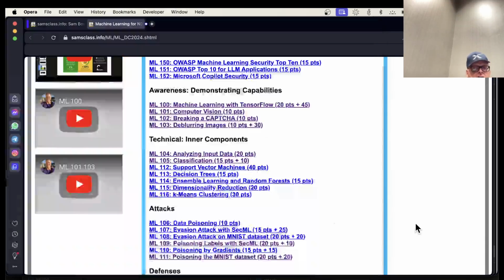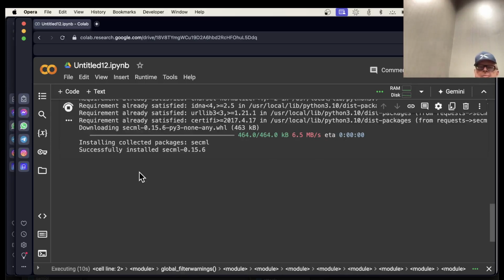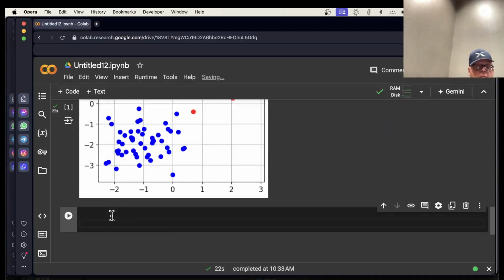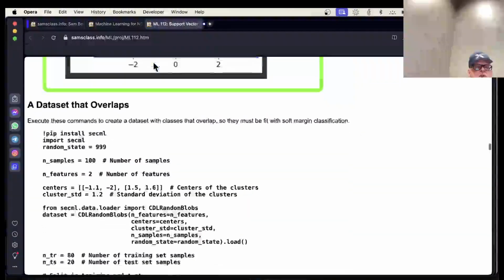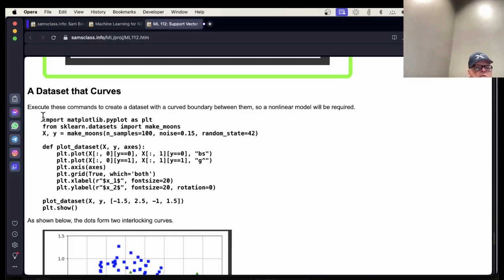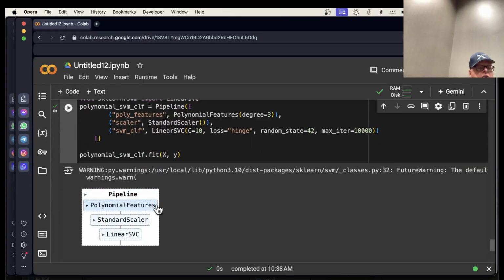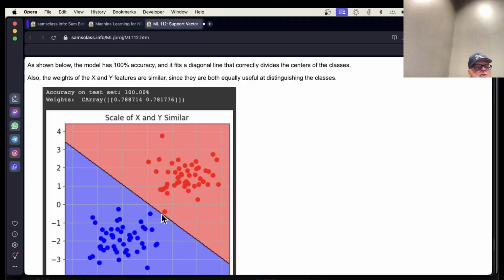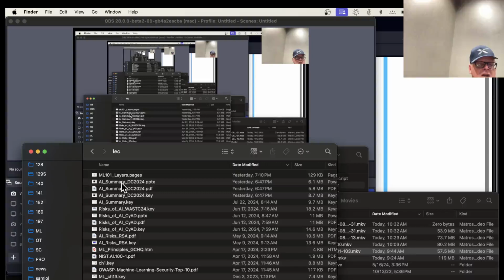ML 104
Recorded at DEF CON on Aug 9, 2024